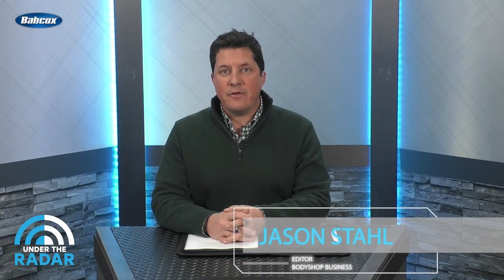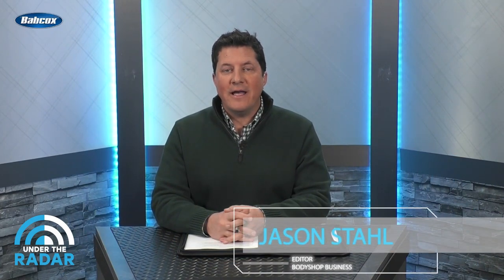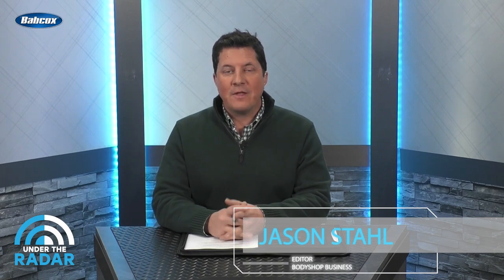ADAS: You Don't Know What You Don't Know With asTech's Kris Bjerke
In this episode of "Under the Radar", BodyShop Business Editor Jason Stahl talks with Kris Bjerke, director of R&D, Calibrations and Implementation for asTech, on what asTech is doing to address collision repairers' needs when it comes to ADAS calibration, including bringing the operation in-house.